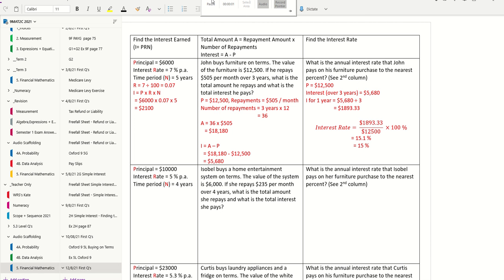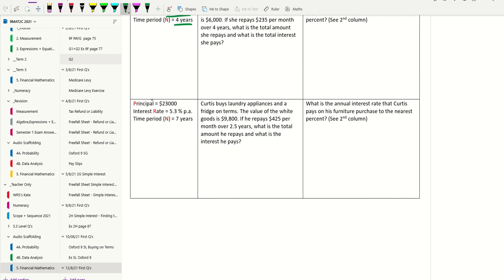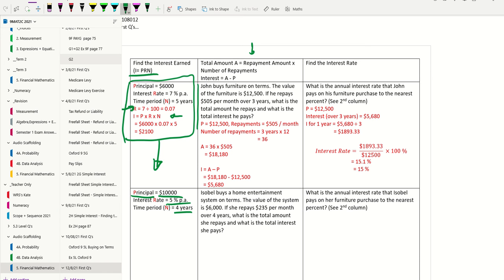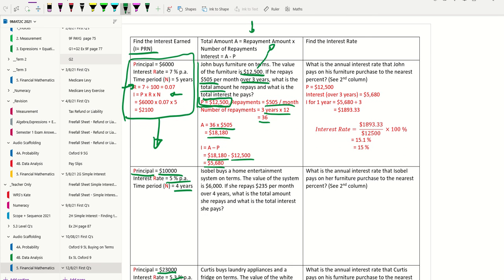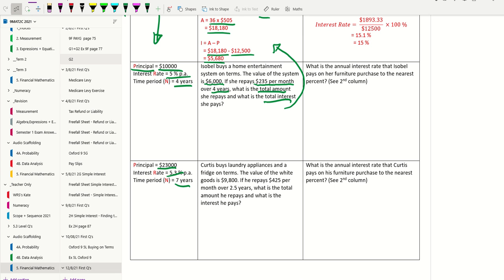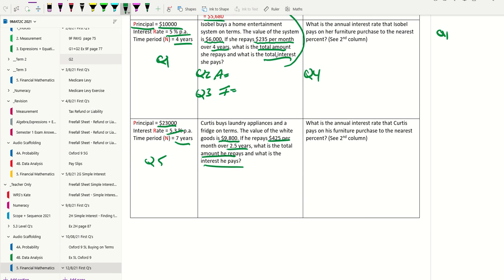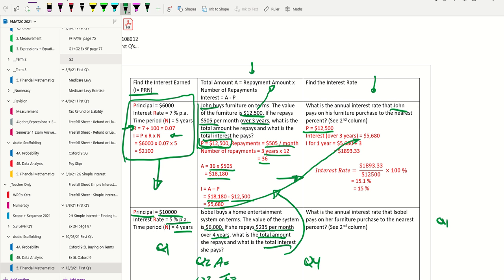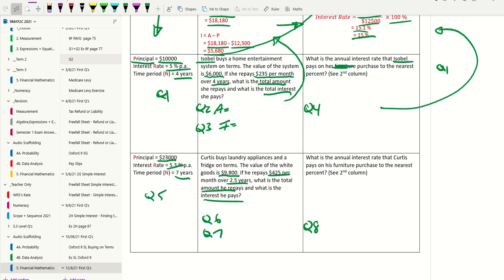210812 First Q's Lesson 17 Financial Maths